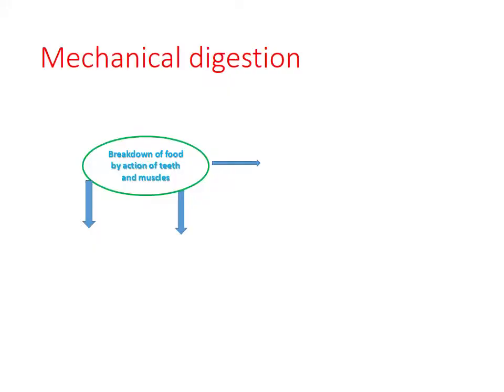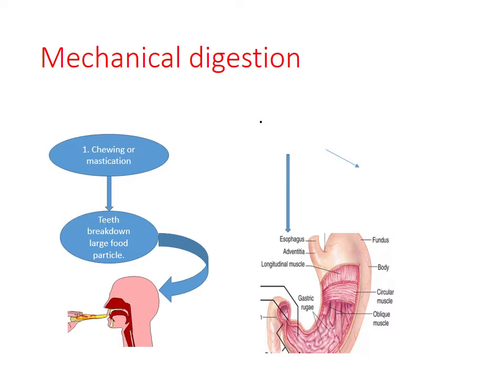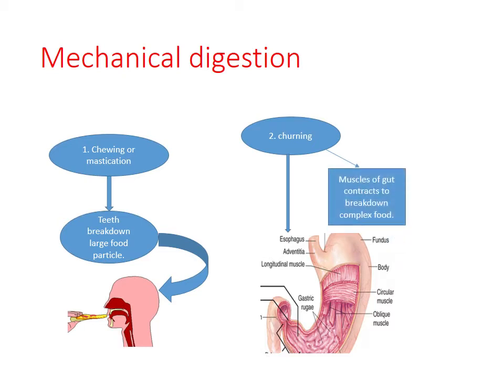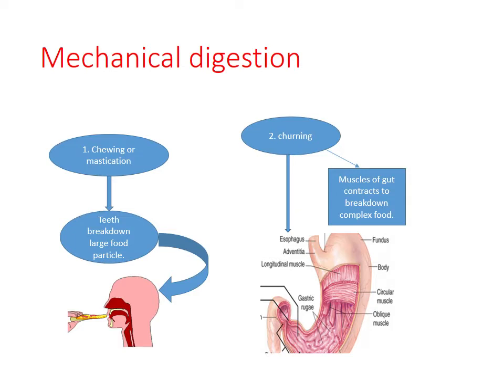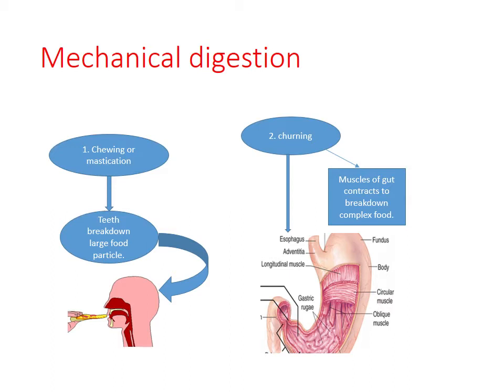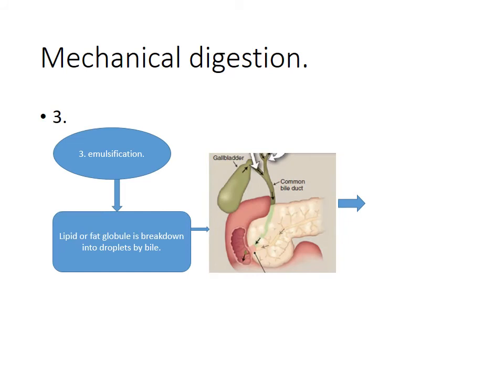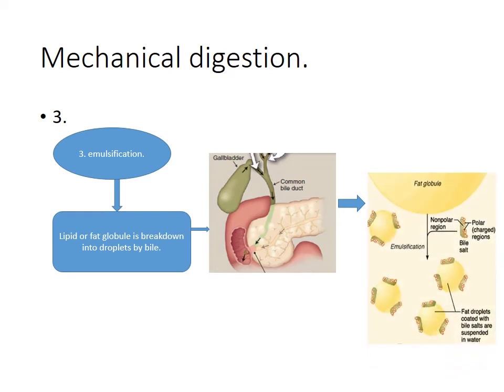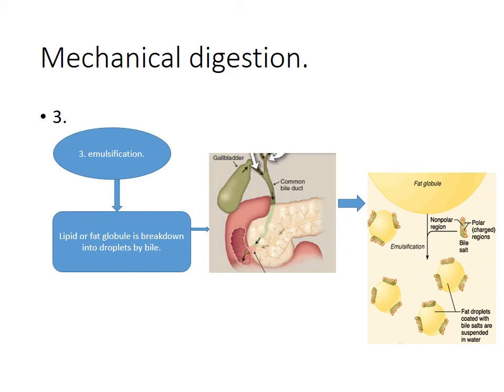Mechanical digestion @dr sam